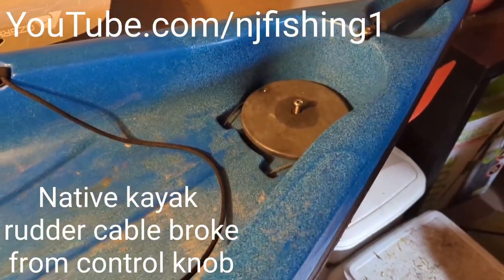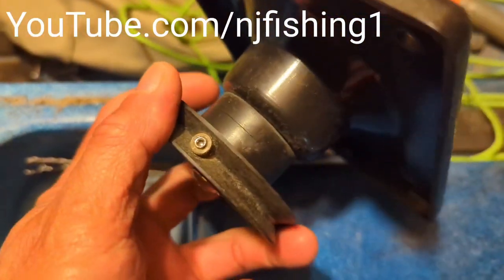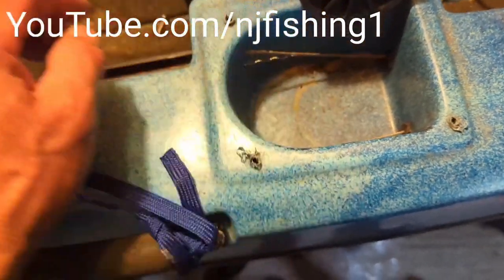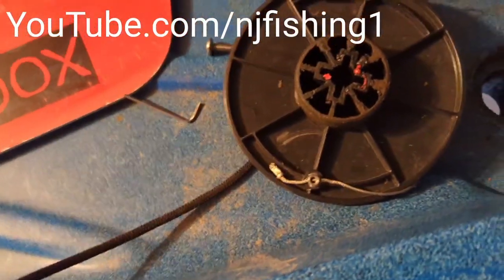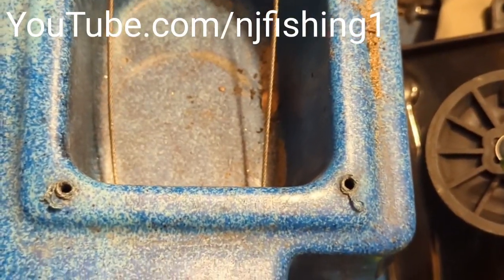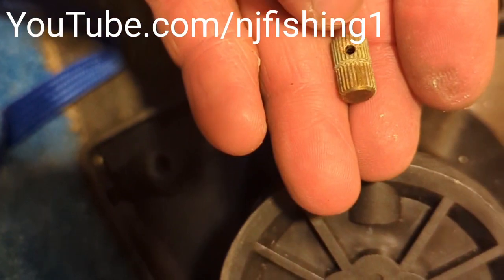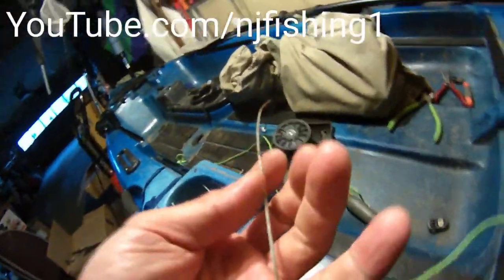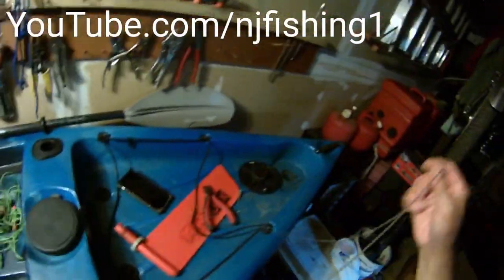replacing kayak rudder cable, broke at control handle (set screw)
replacing Natives mantra ray 13' kayak rudder cable, broke at control handle (set screw)
1. bike break cable
2. Kayak rudder cable